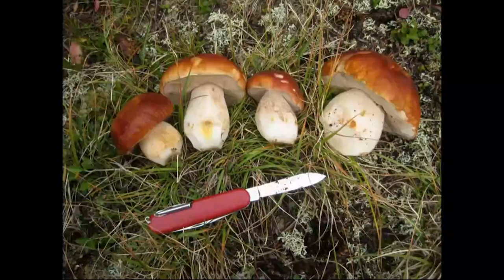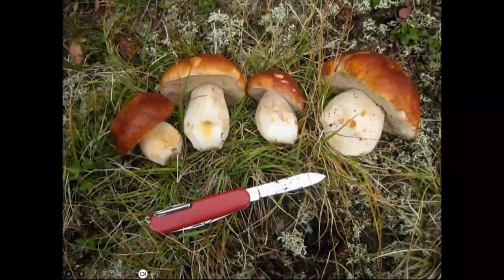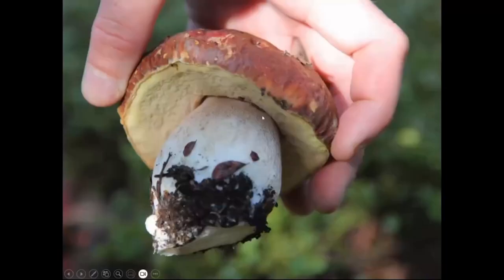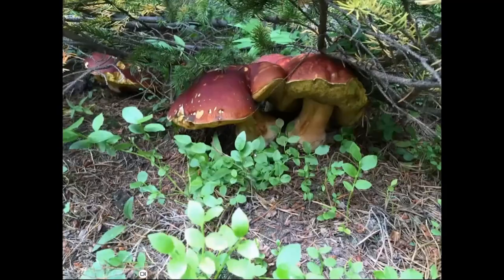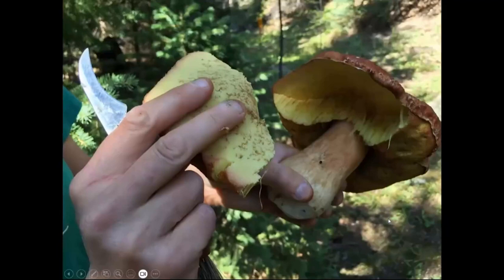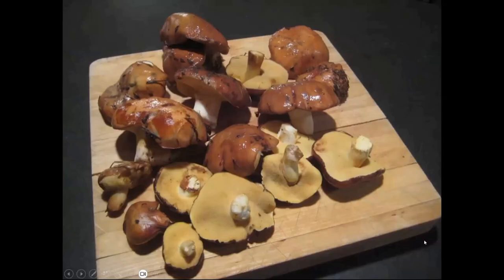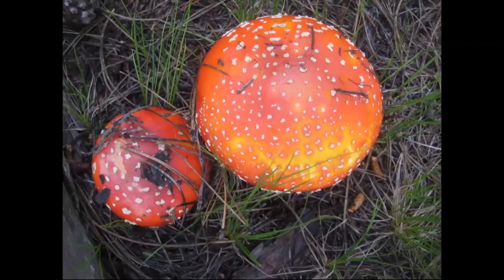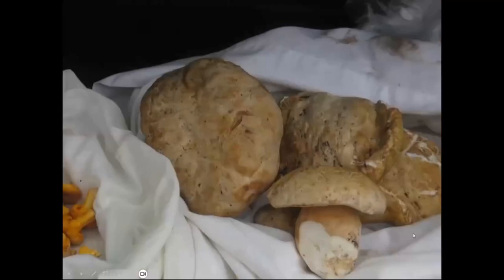Learn Rocky Mountain Porcini: A Choice Wild Mushroom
This video teaches you how to hunt, identify, prepare, and eat Rocky Mountain porcini, also know as king bolete (Boletus rubriceps), as well as what "lookalike" mushrooms to avoid. There is also a brief introduction to related or similar edible mushrooms to be on the lookout for.

The video is an excerpt from a two-class, two-hour series on Rocky Mountain mushrooms, available